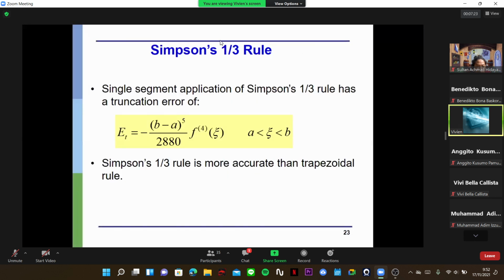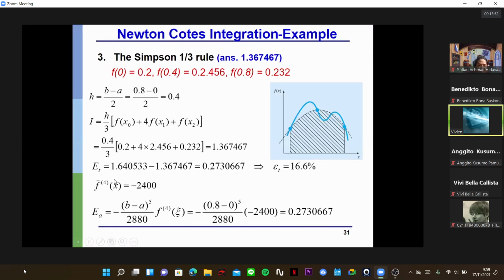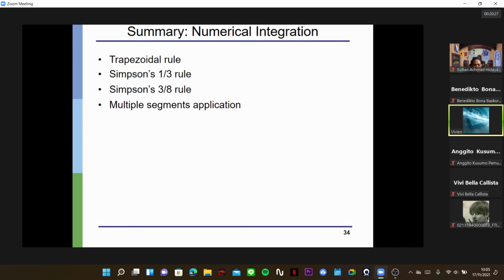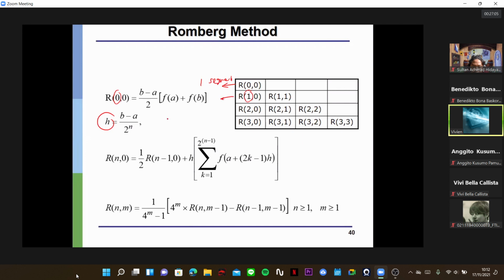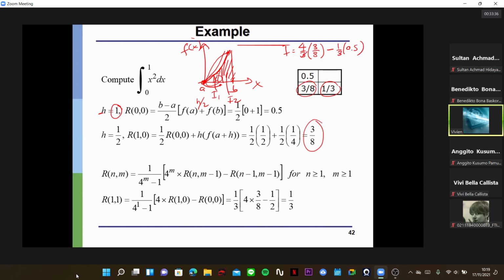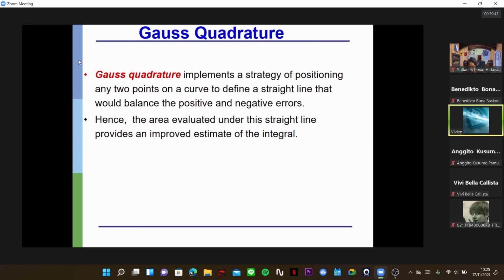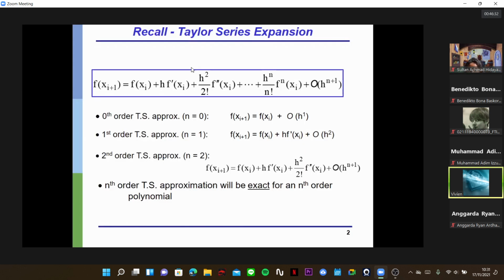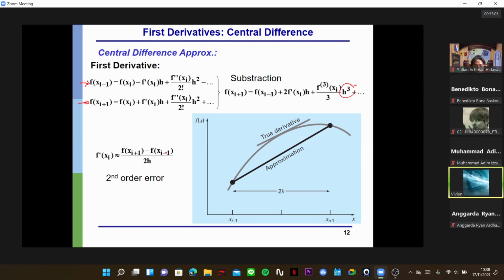ANUM 17 NOV 2021 PART 1